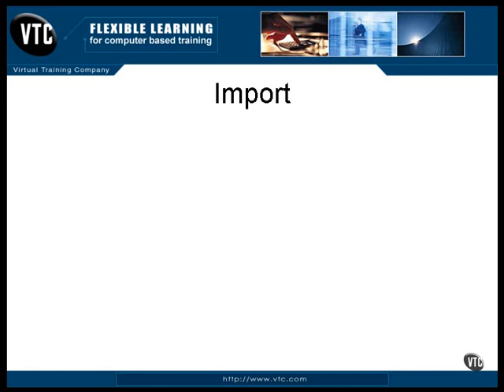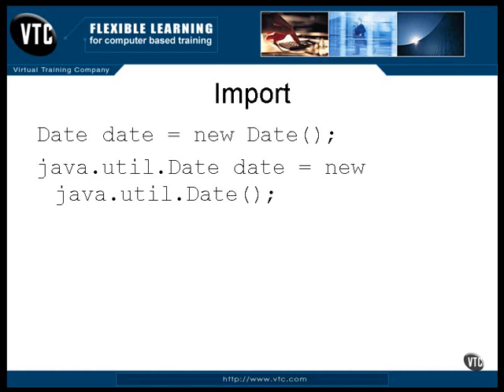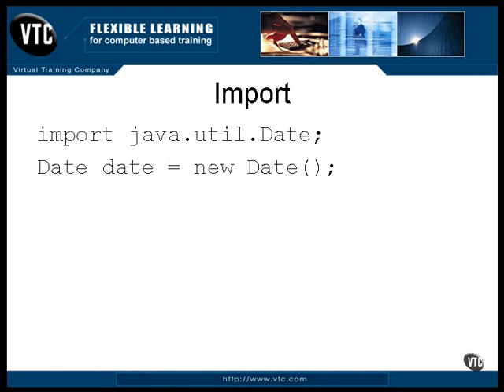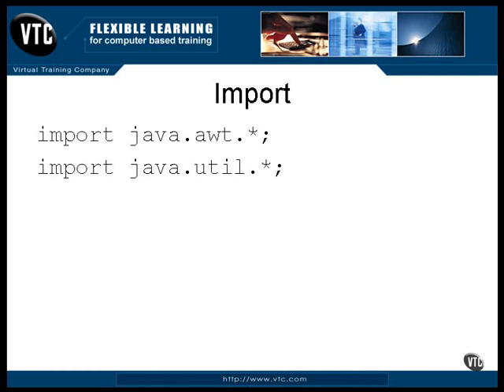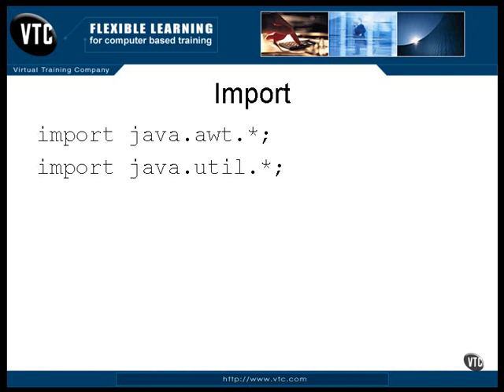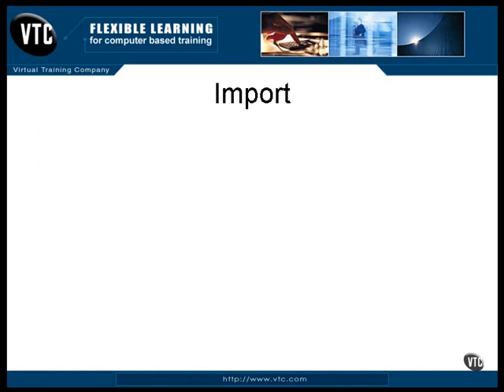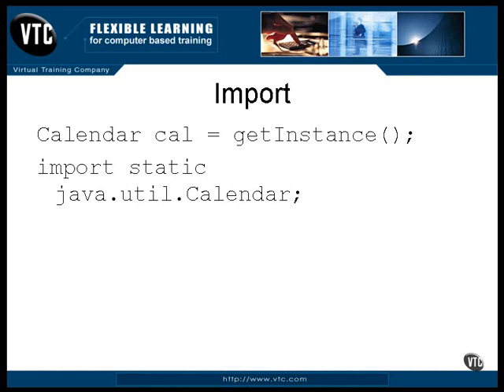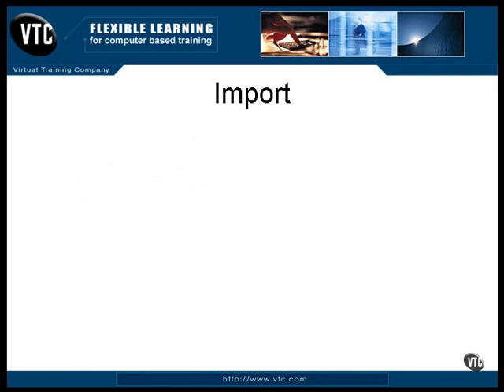51.Java Certification-Chapter07.Language Fundamentals-Lesson2.Import.